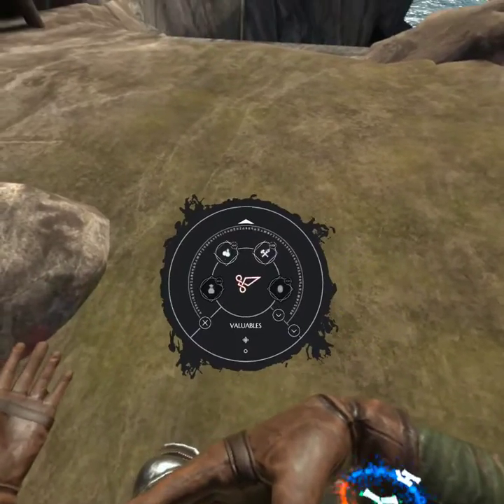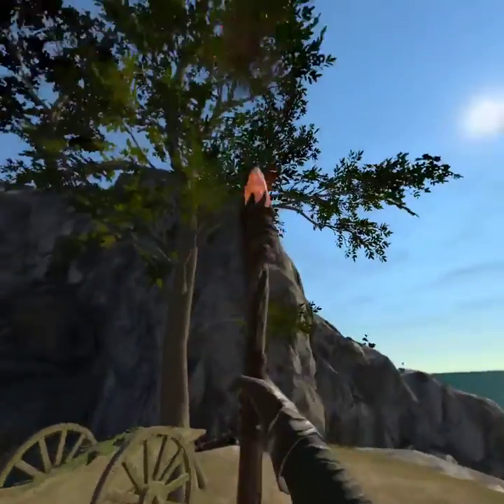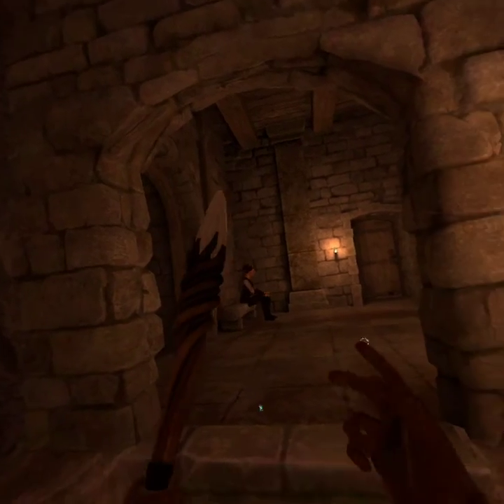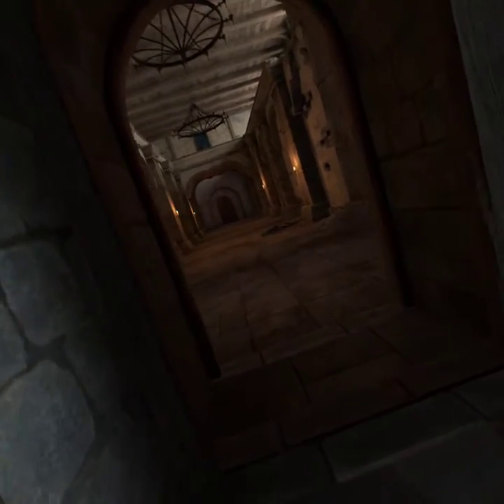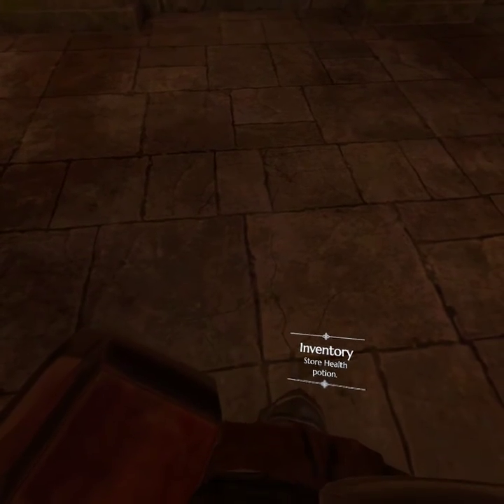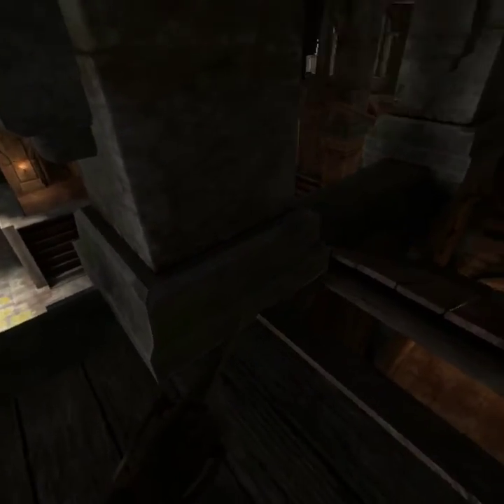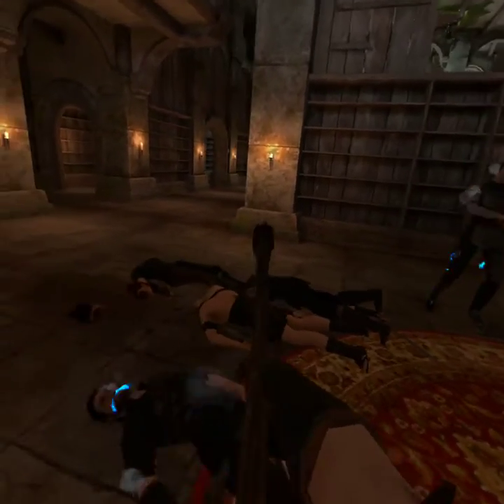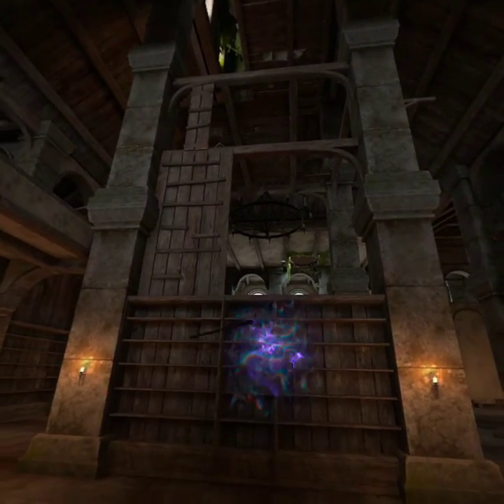Trip's Adventures in Blade & Sorcery V11 Update: Dungeon Mode!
Trip tries his hand at the Dungeon mode in early access Blade & Sorcery Nomad for the Quest 2. In the V11 Update there are new magic combinations, staff magic, stealth mode, and new enemy animations!